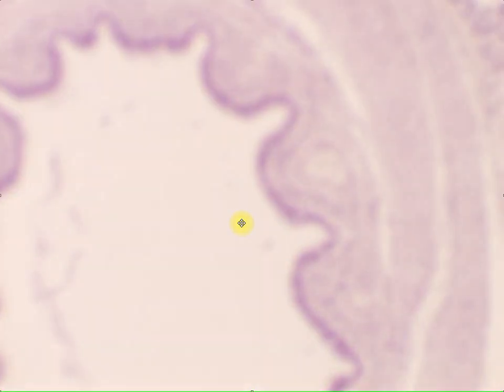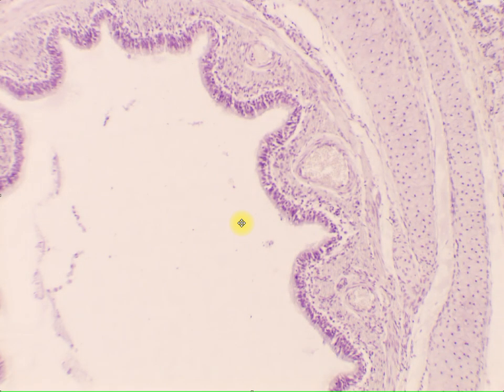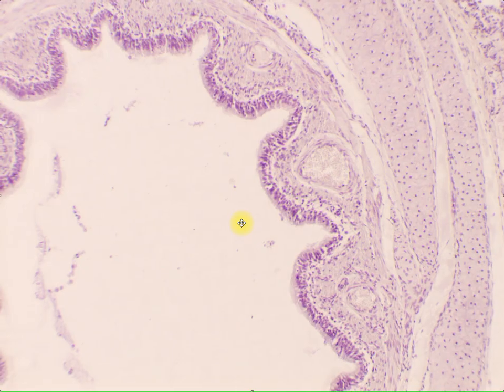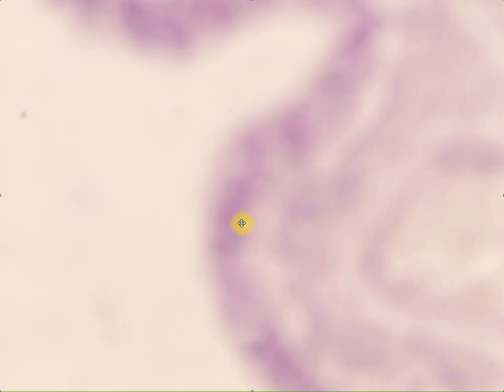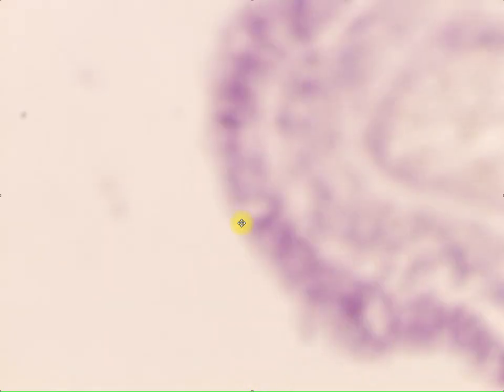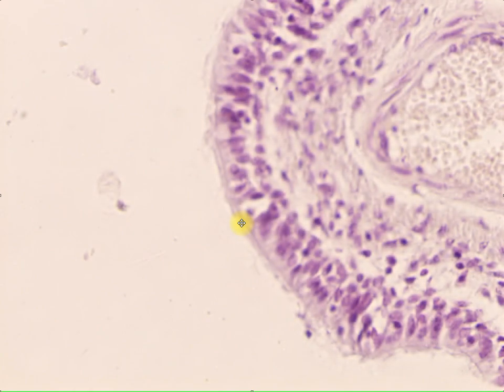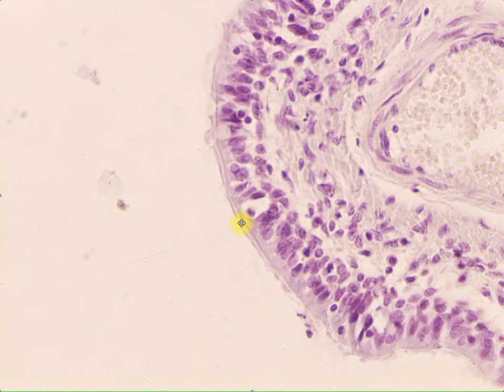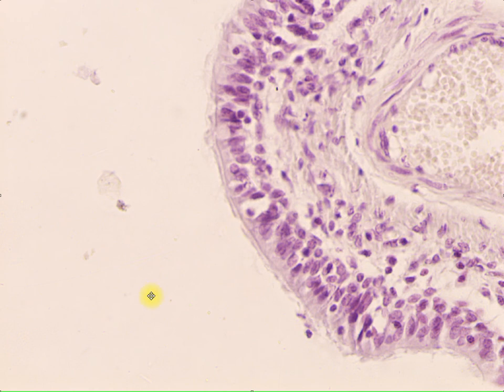Pseudostratified columnar lining epithelium Lung